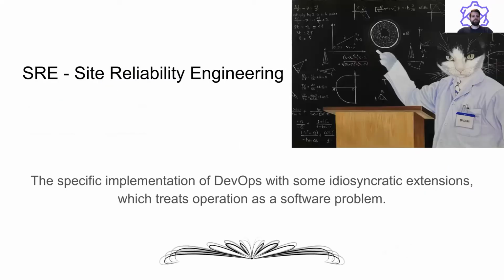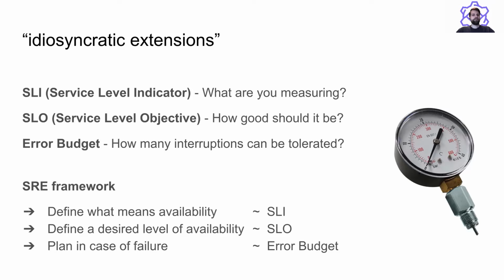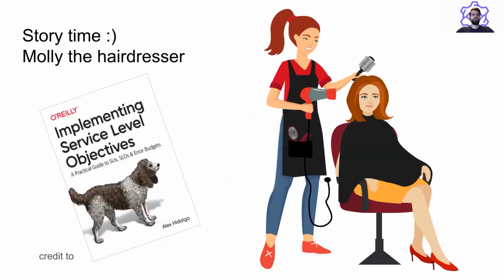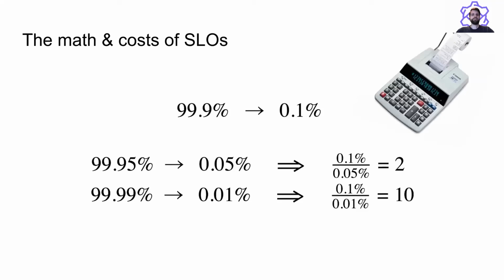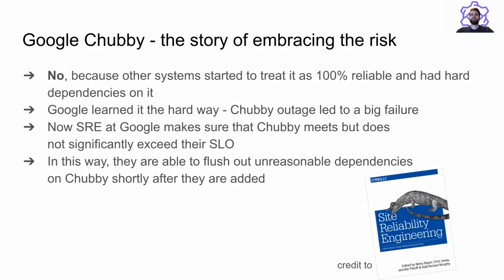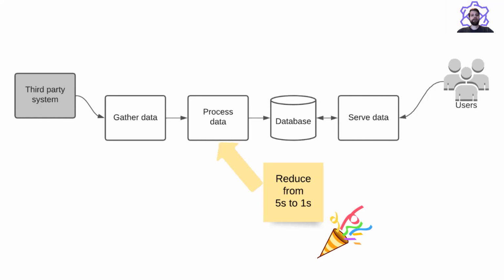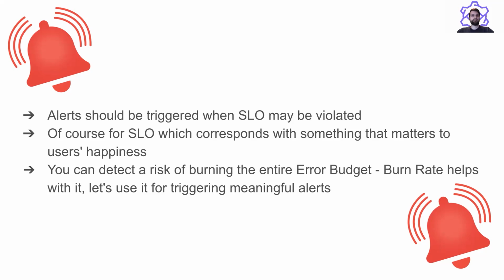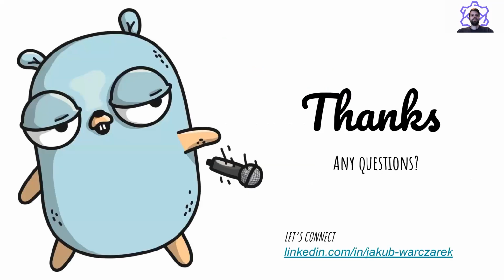SLOconf 2022: Jakub Warczarek - How to answer tricky questions the SRE way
Save money and time with answers for following questions. Why shouldn’t aim for 100% reliability? When speeding up an application two times doesn’t improve user experience? And what should wake up on-call engineers?